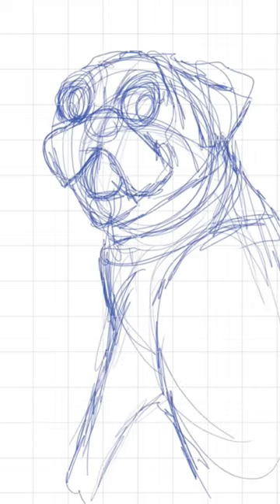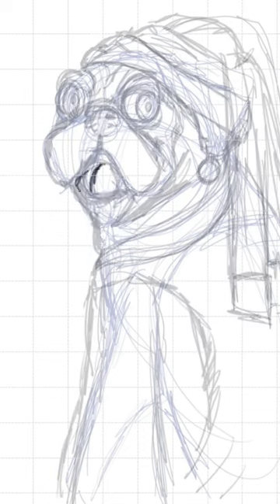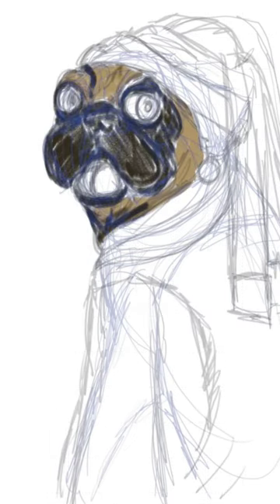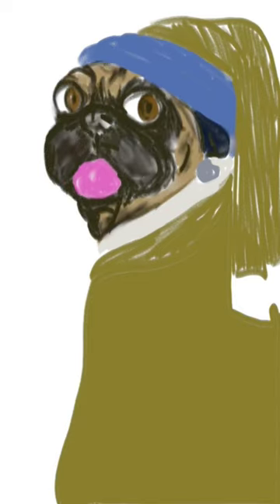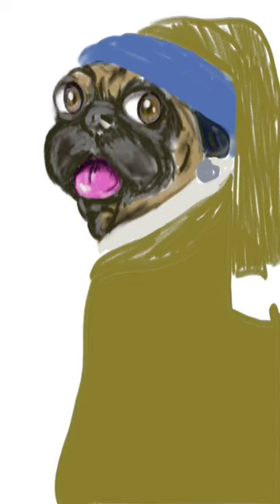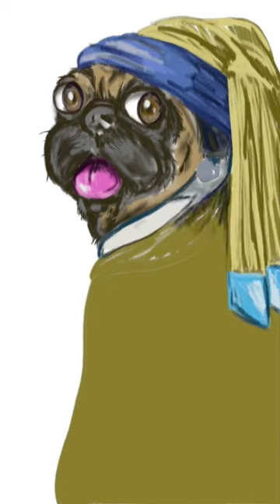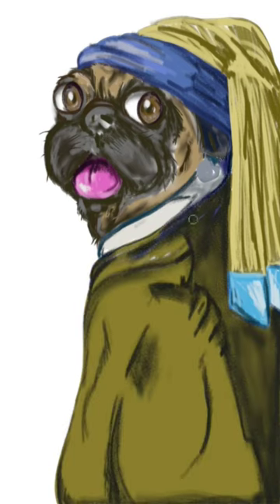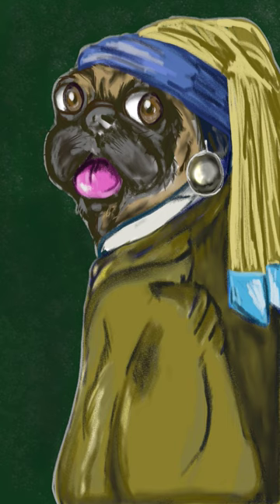Pug with a Pearl earring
Doing a 1- hours sketch Challenge in my style of Famous Paintings...with a twist.